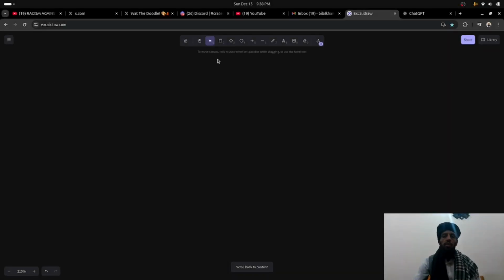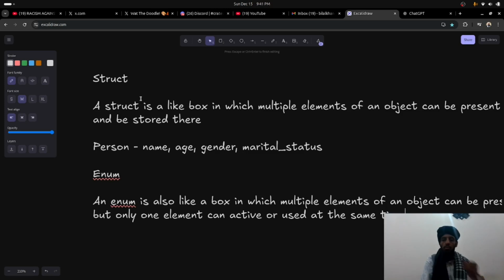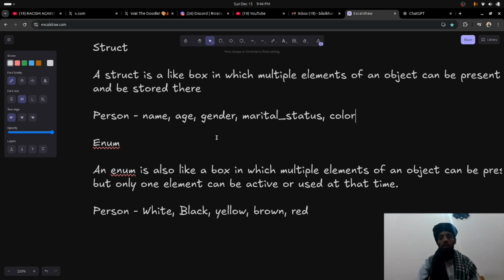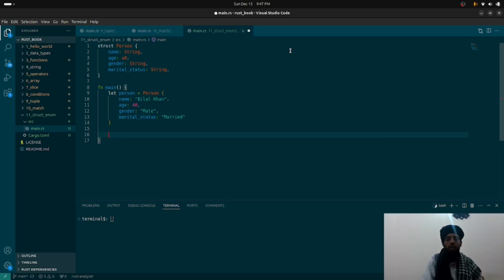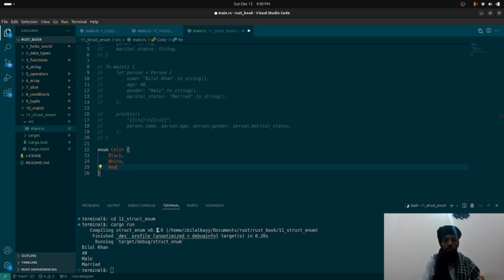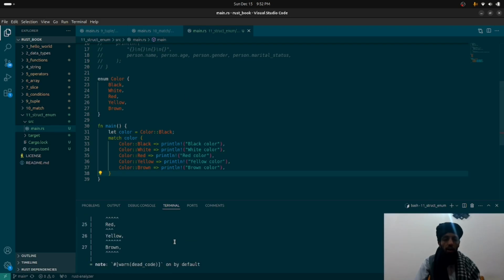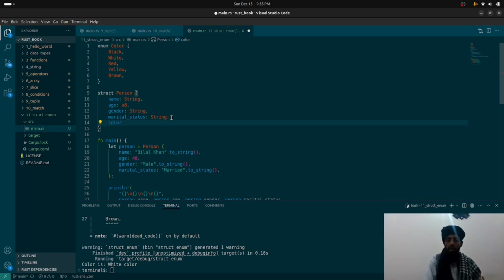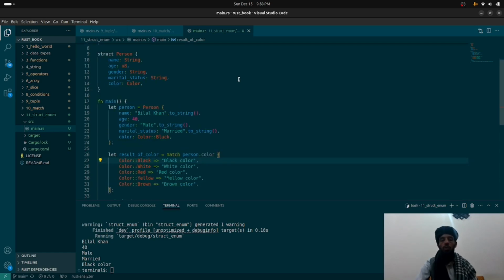Learn Rust | Eleventh Lesson - Structs and Enums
This video covers the topics of structs and enums and how to use them.